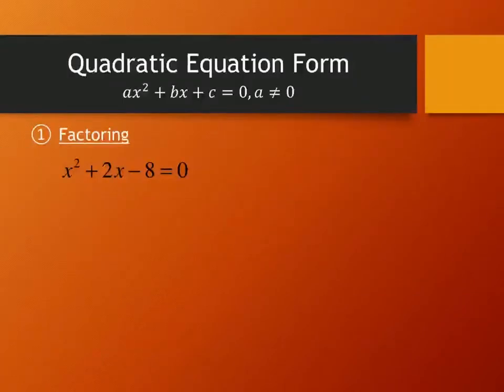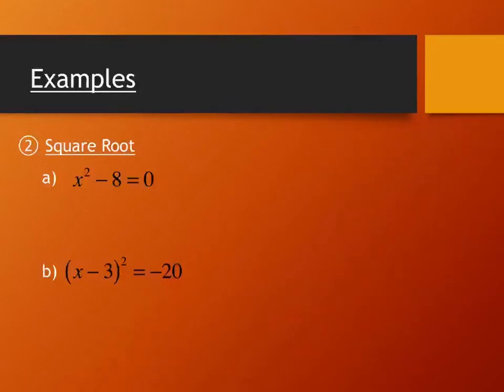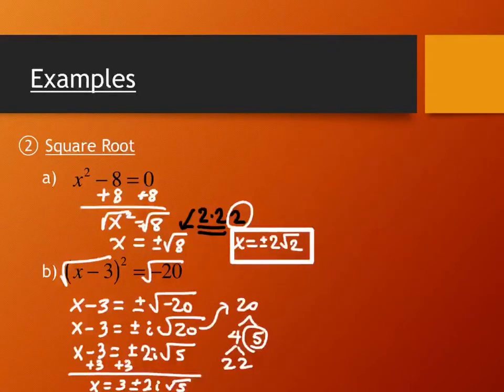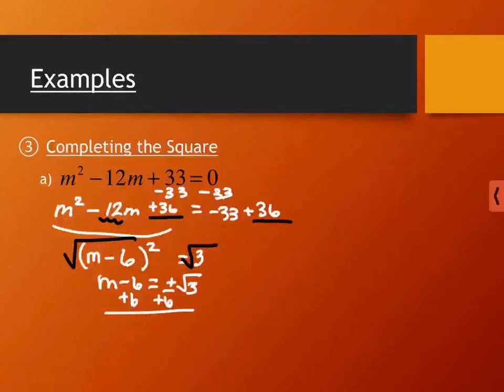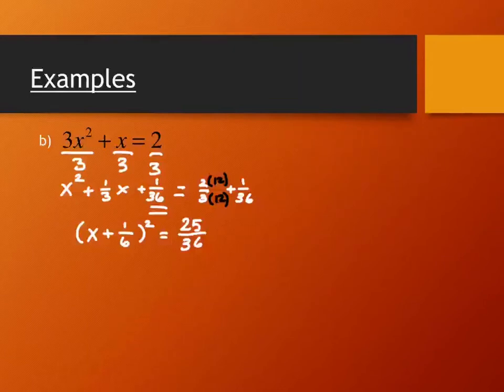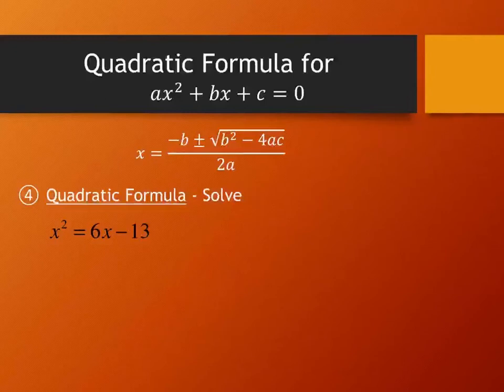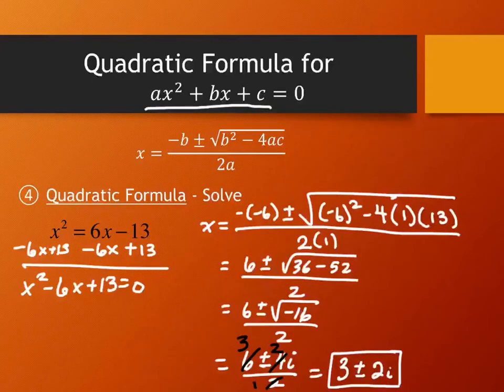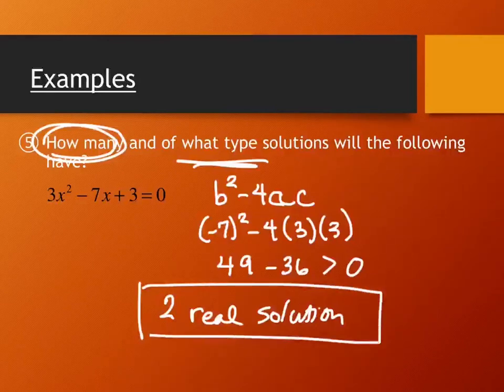1.5 Quadratic Equations